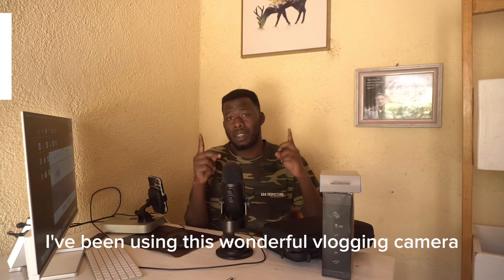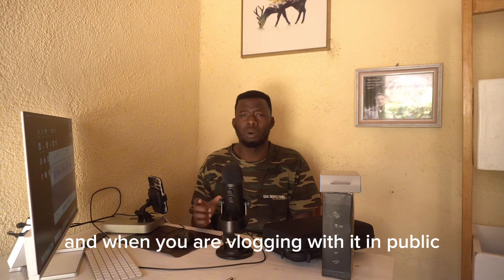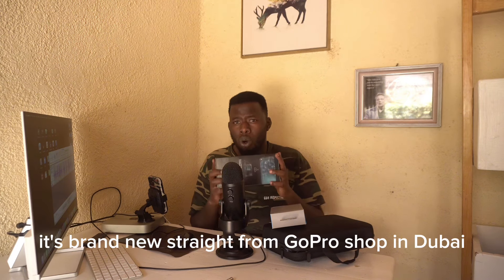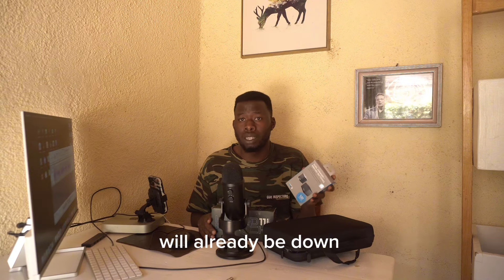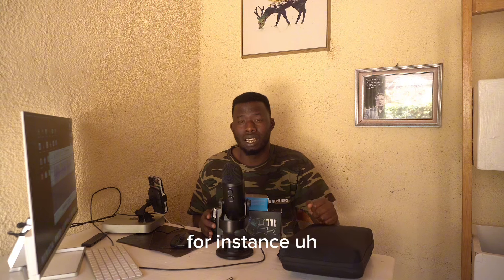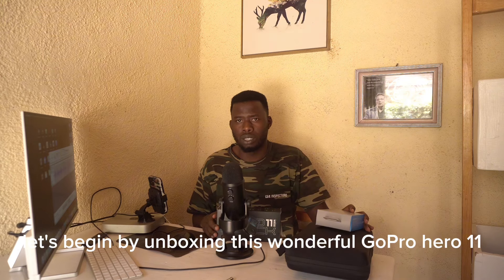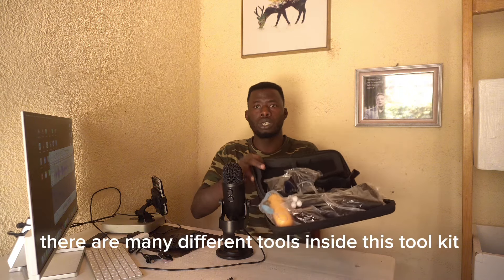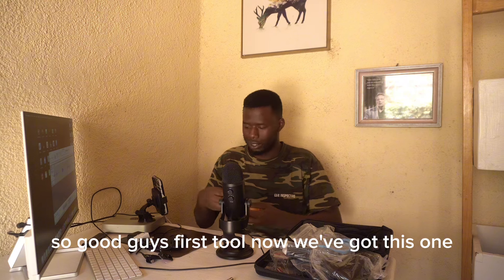Finally unboxing my new YouTube gears | a Dream come true 🙏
➡️This is how Rubavu city looks like in 2024 /The 2 largest city in Rwanda/ Is it better than Kigali?